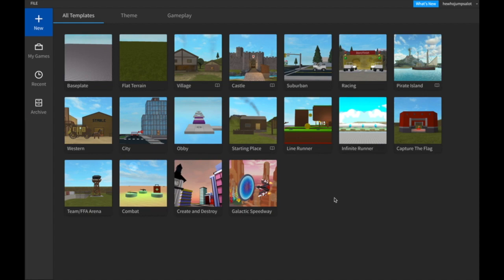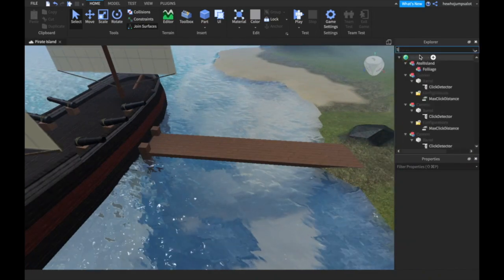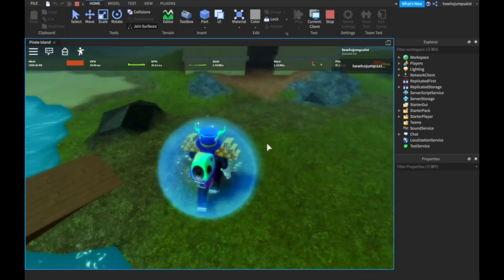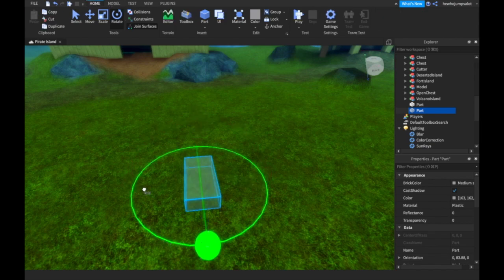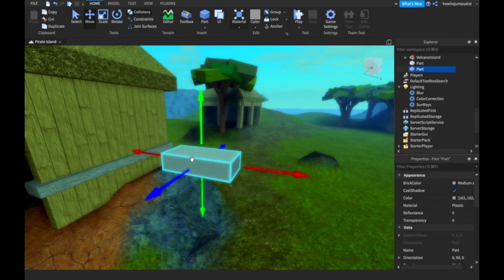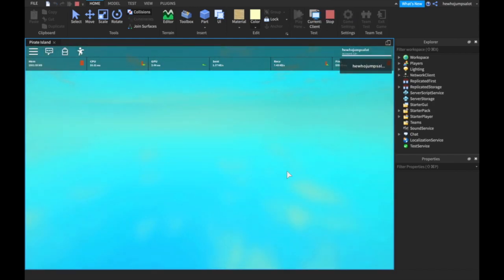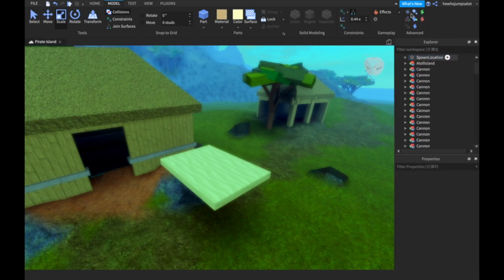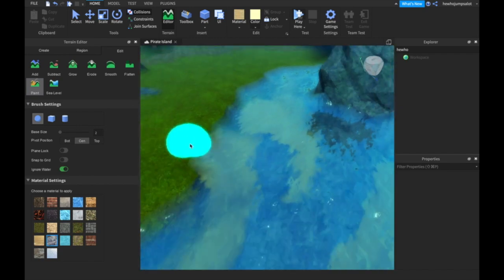Roblox Studio Tutorial #1 ui and graphics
This video is about pirate showcase